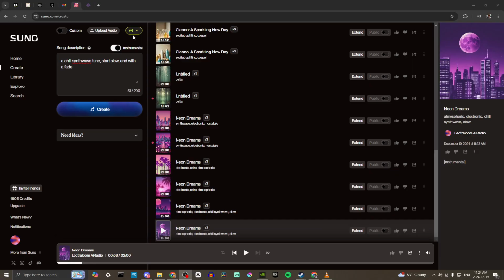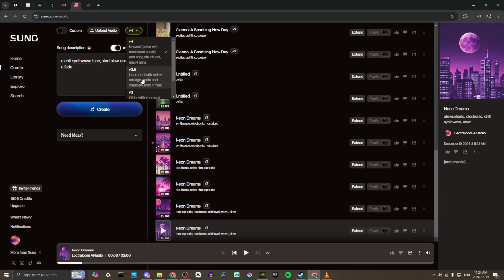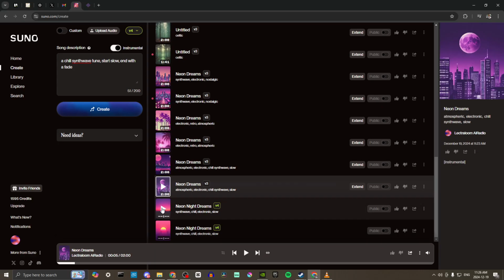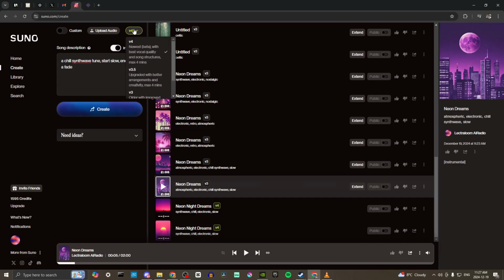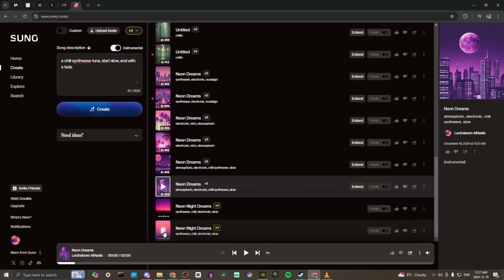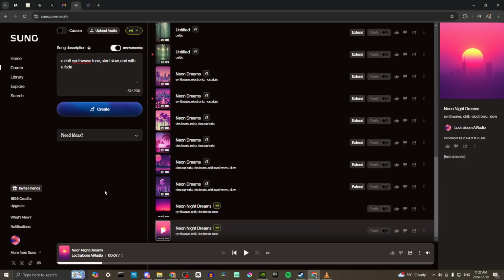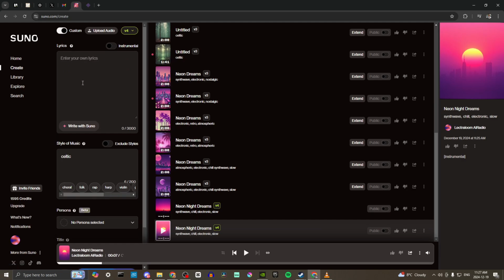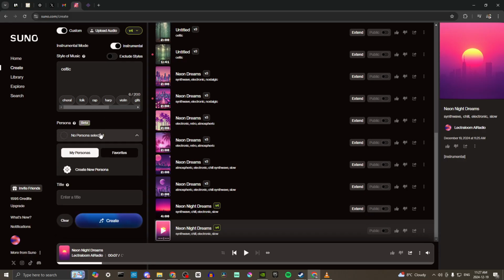How to Create an Instrumental in Suno Ai - Best Method (2025)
Learn the process of creating a stunning instrumental track using Suno AI with this detailed tutorial.